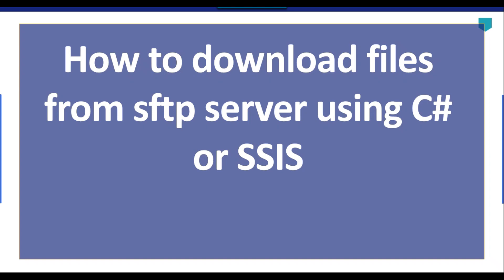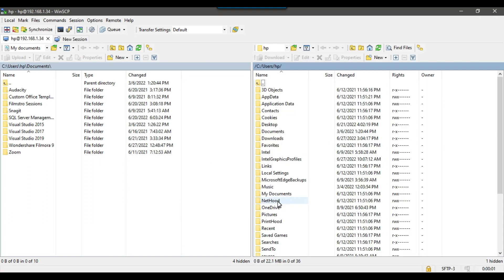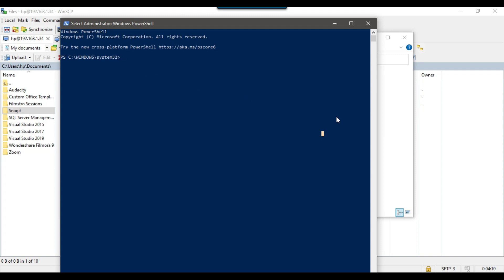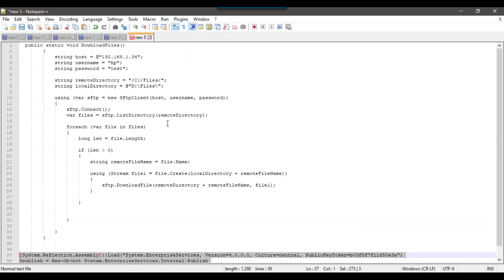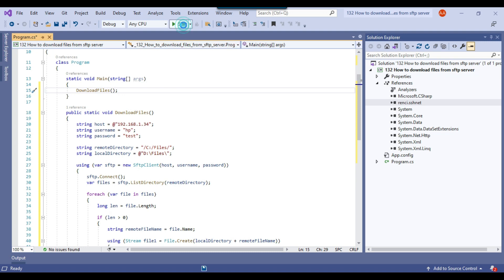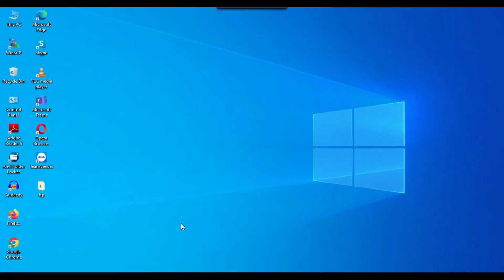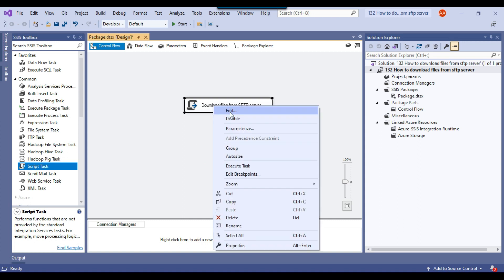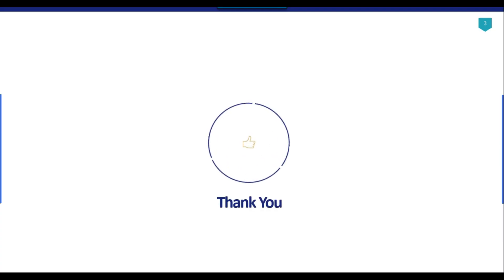132 How to download files from sftp server using SSIS or C#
How to download files from sftp server

how to download files from sftp server using c#
how to download files from sftp server using ssis
How to download files from FTP or SFTP in C#
SFTP download using C# - MSDN - Microsoft
How do I connect and download files from SFTP server
Download, Upload files from SFTP Server in C#